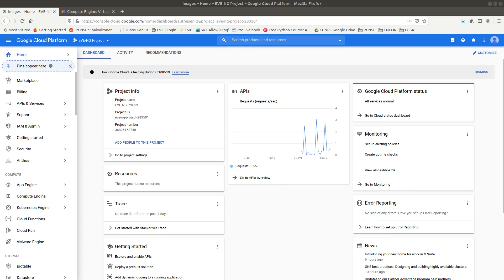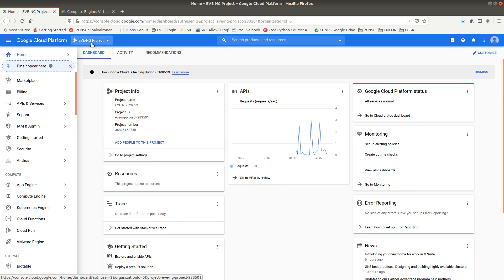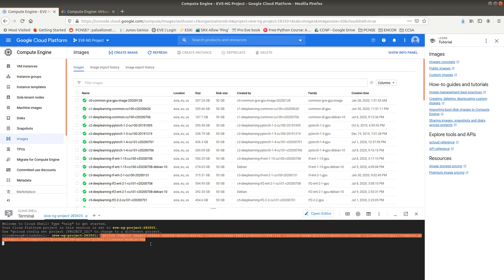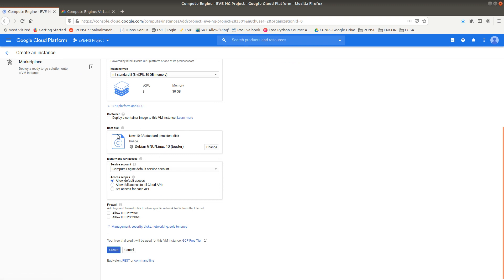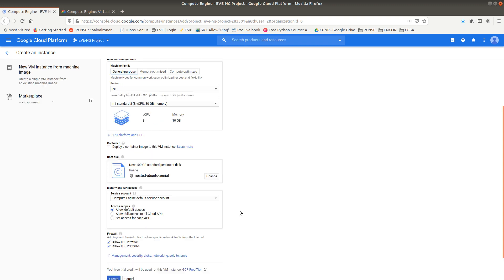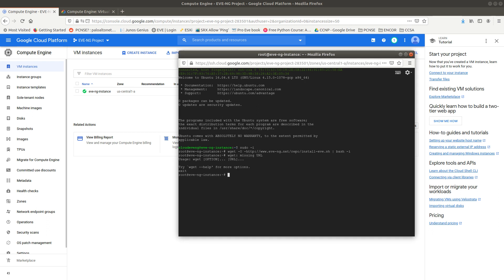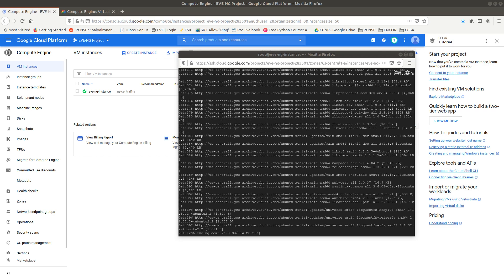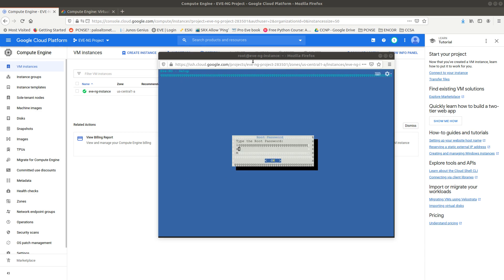FAST EVE-NG INSTALLATION ON GOOGLE CLOUD PLATFORM 300$ FREE CREDIT!